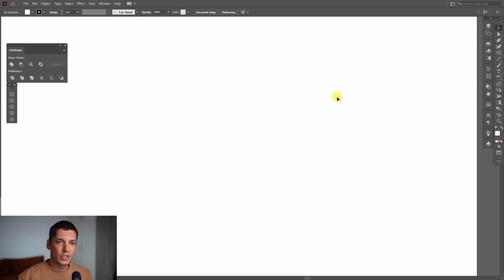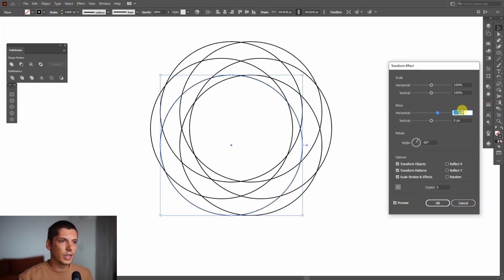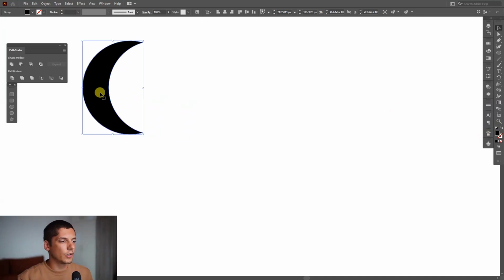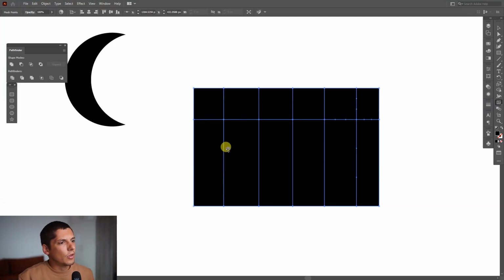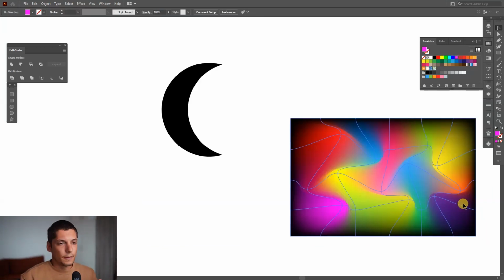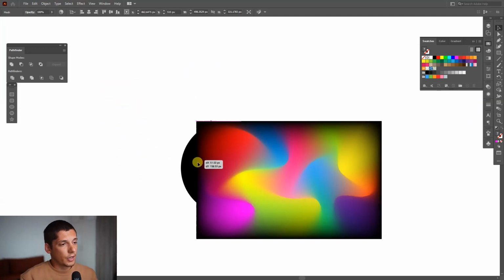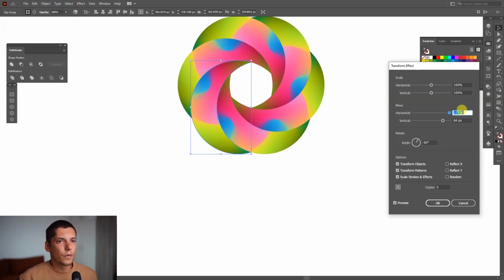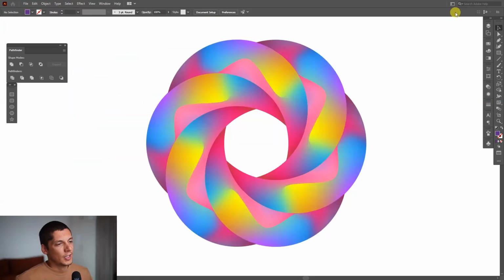How to Design a Flower Using Gradient Mash | Illustrator Tutorial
This mesh tool is not new in Adobe's tools but a lot of designers are using it and it's a trend going on with this so I decided to experiment with it and had some good ideas, I thought I will share it with you.